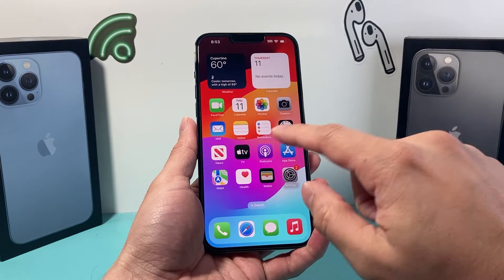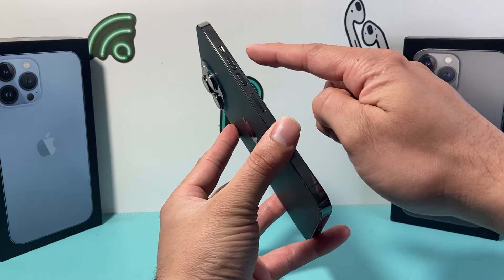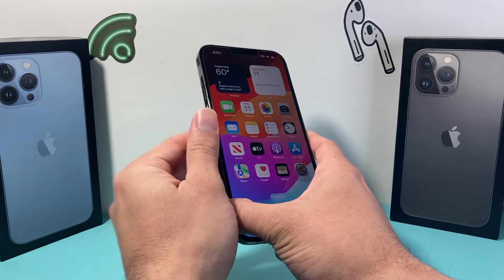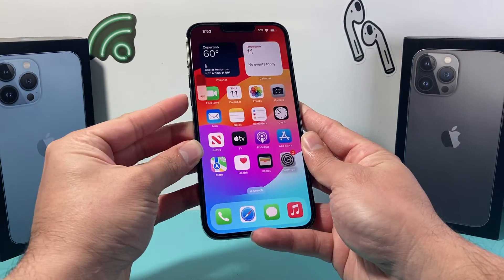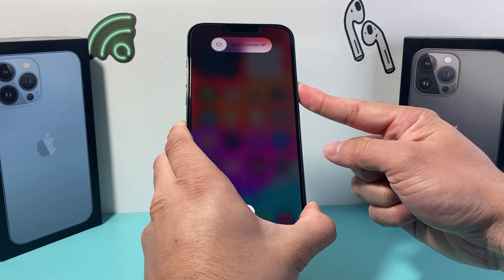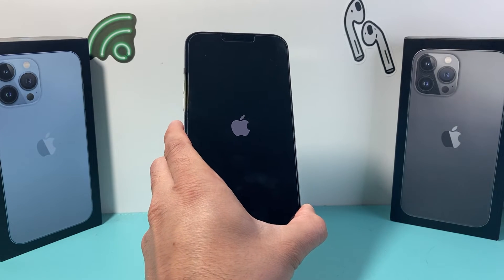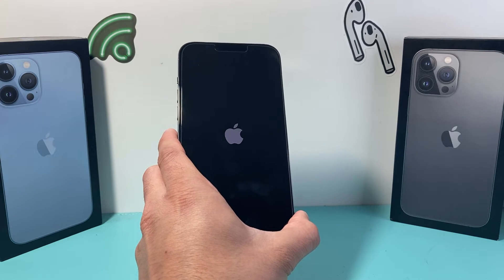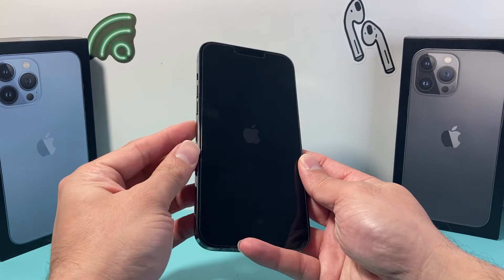How to Force Restart a Stuck or Frozen iPhone 13 Pro Max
If your iPhone 13 Pro Max is frozen or stuck, you will need to perform a force restart to fix. In this video you will learn how to force restart a frozen or stuck iPhone 13 Pro Max using the buttons so even if your screen or touch is not working. This method will resolve most software related issues without losing any of your data like photos, videos, apps, music, documents, etc.